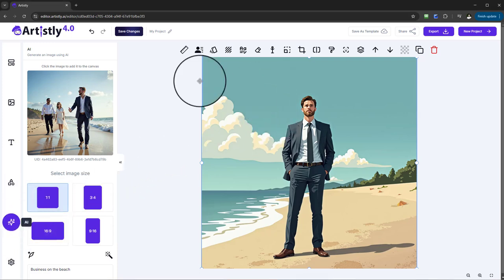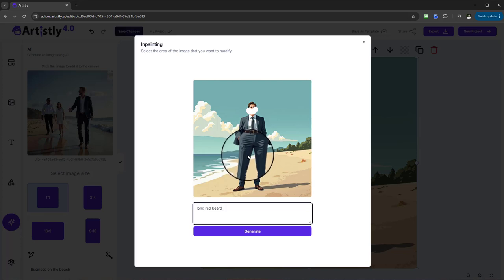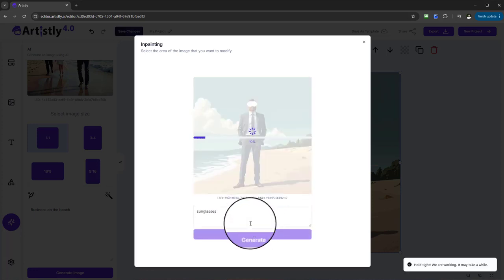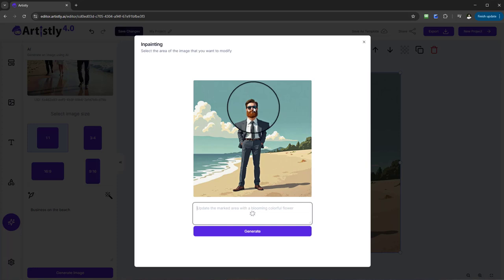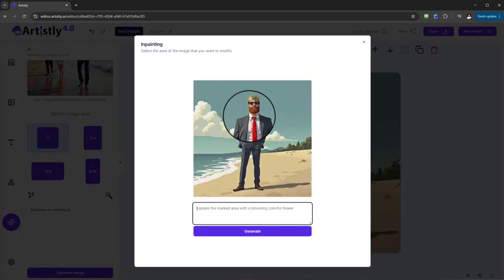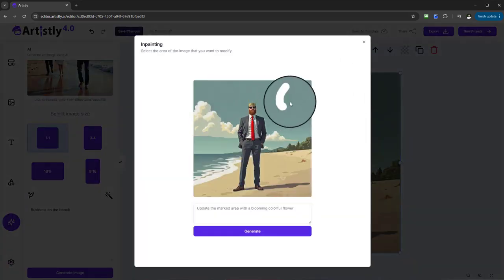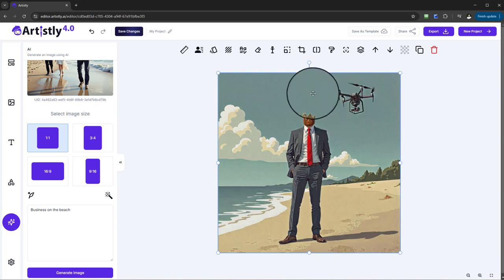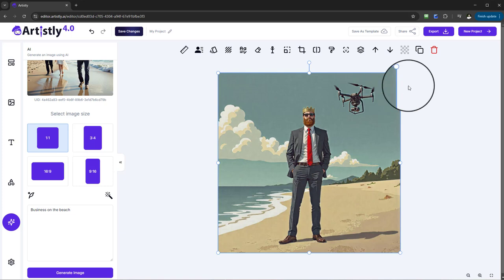Artistly 4.0: Advanced AI Inpainting